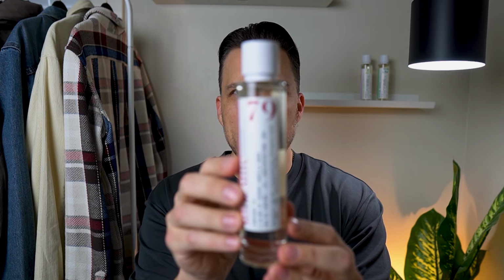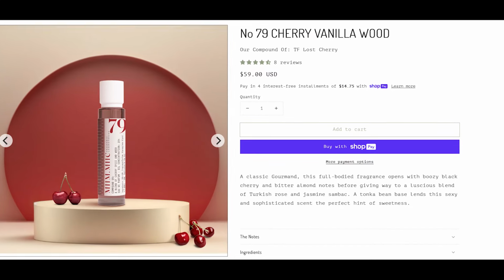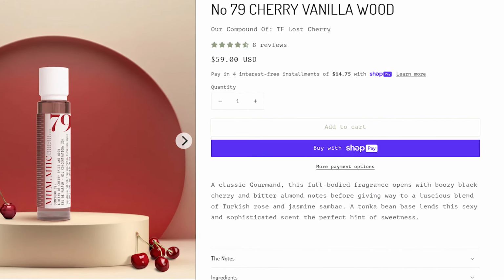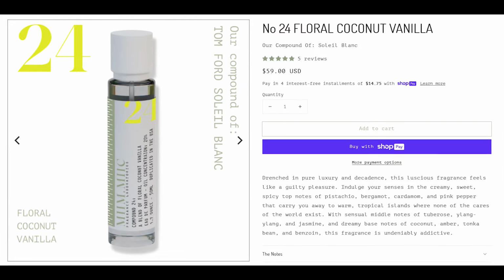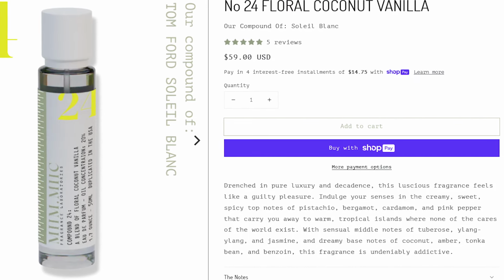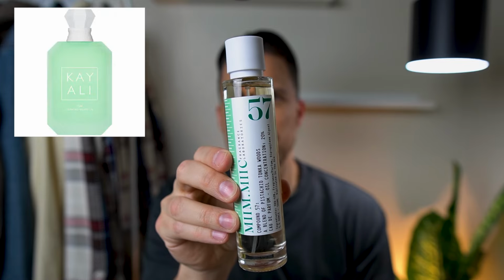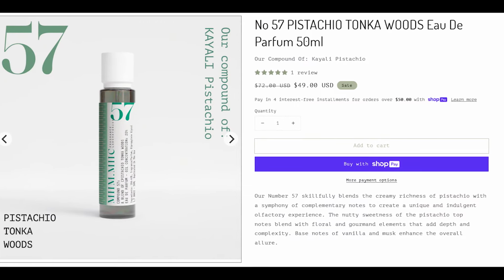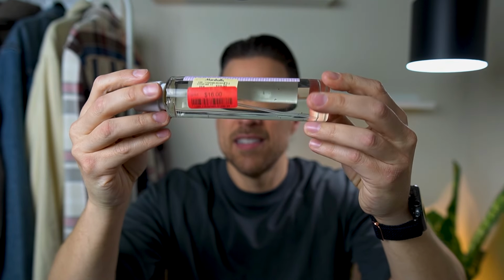You Need To Know About These Inspired By Fragrances! | Marshalls Haul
Some MUST try cheapies from my local Marshalls that I think you guys will be interested in.

Watch this video to see if they are full bottle worthy! I found these gems at Marshalls and had to share my amazing finds with you!

The fragrances mentioned in this video are linked below!

For some of the best prices on Designer & Niche fragrances follow the links below and use my codes to SAVE!

Jomashop: Discount applied automatically!

Magic Mind

0:00 Store Footage
2:47 Intro
3:07 The Brand
4:21 First Fragrance
7:13 Second Fragrance
9:02 Third Fragrance
12:43 Fourth Fragrance
13:44 Final Thoughts
14:07 Outro